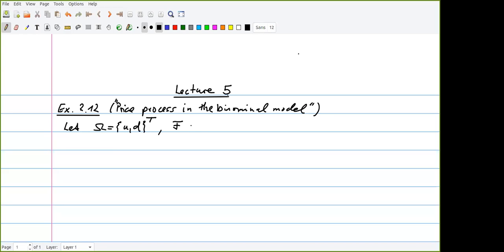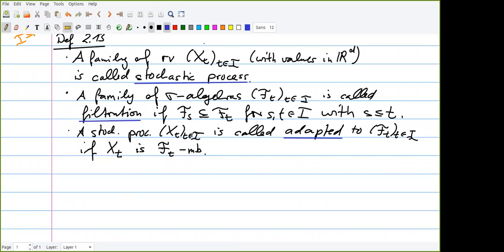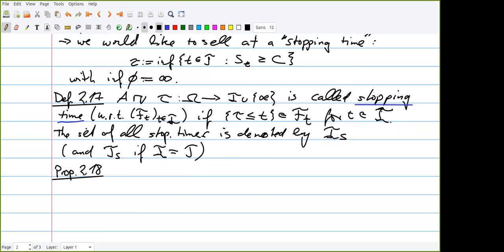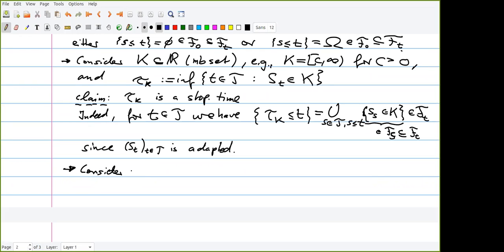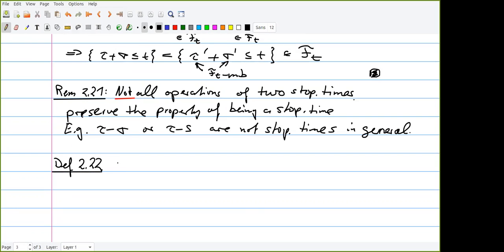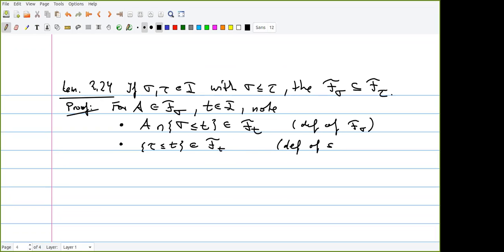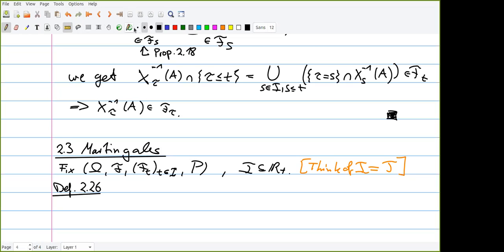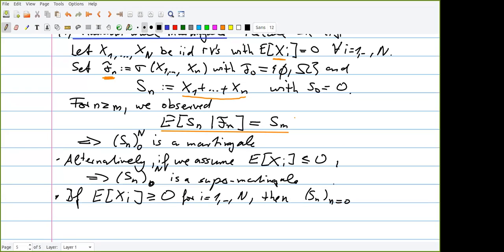Mathematical Finance: L5 - Filtration, stopping times and martingales